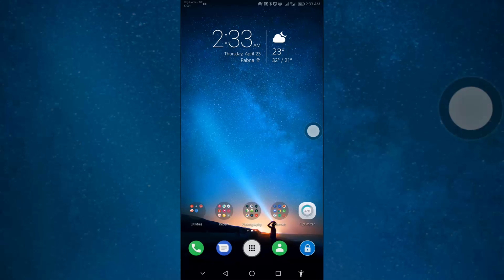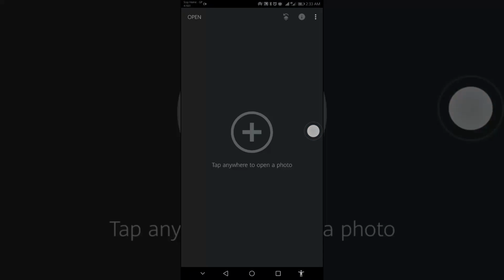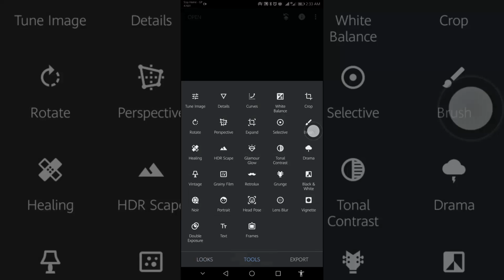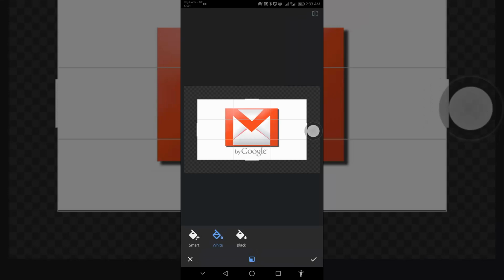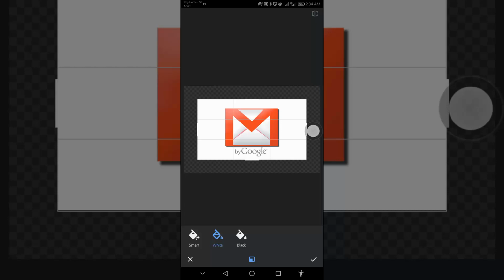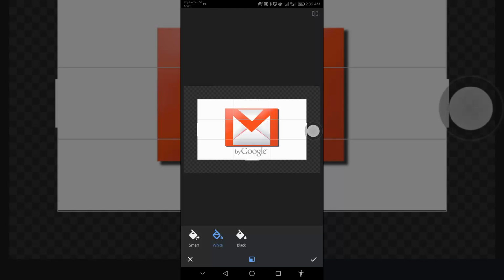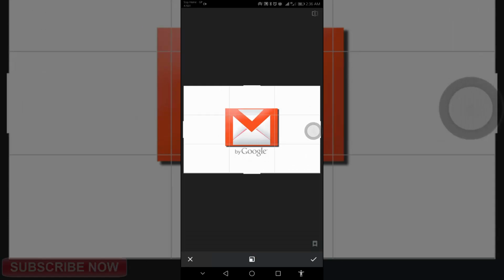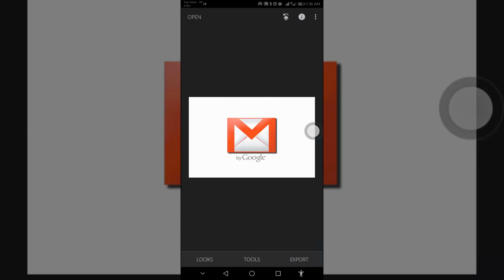I Used the Snapseed Expand Tool to Create a Logo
Snapseed Expand Image | How to Use Snapseed Expand Tool to Expand a Logo Image | Snapseed Tutorial

In this Snapseed tutorial video and I'm going to show you How to use Snapseed expand tool to expand a logo image. You can expand a logo image or any image by using Snapseed expand tool.

In this video I've discussed step by step How to use Snapseed expand tool to expand a logo image.